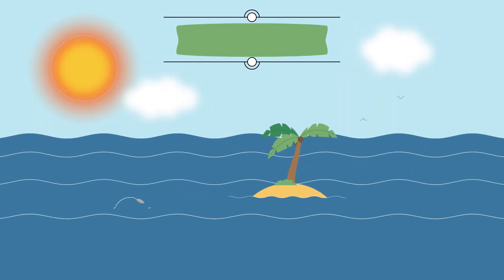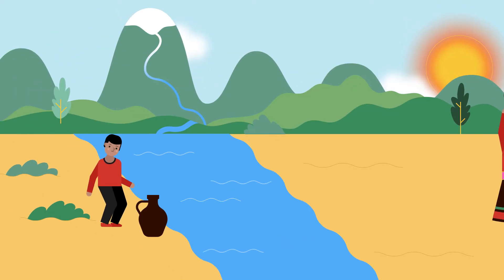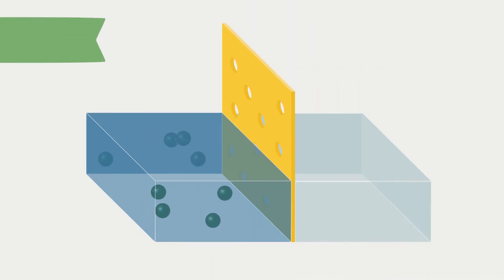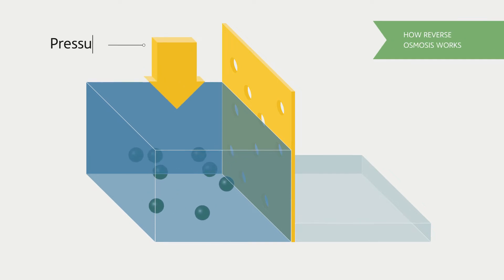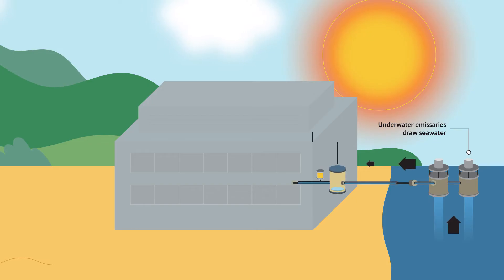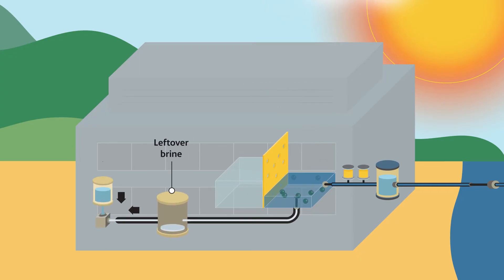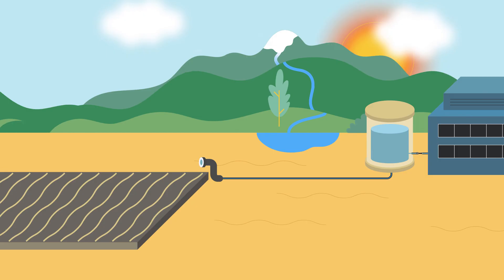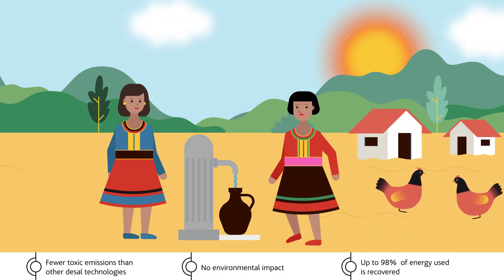What is reverse osmosis desalination? | Sustainability - ACCIONA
98% of the Earth’s water is saltwater, found in seas and oceans. The other 2% is freshwater, for use by homes, farms and industry, but 40% of people cannot access it. Some people have to travel miles to find freshwater. Could we, however, use saltwater to supply the places that most need it? Yes. Desalination technology makes that possible. The most advanced and efficient system is reverse osmosis.